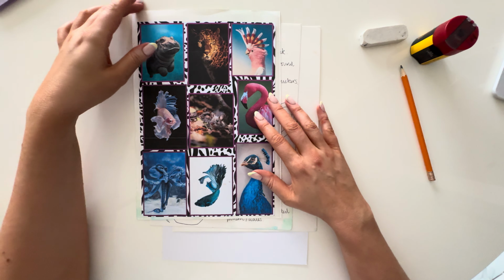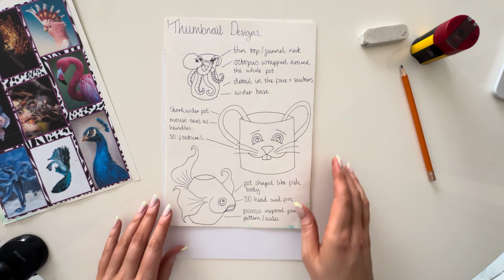Year 8 Final Pot Design